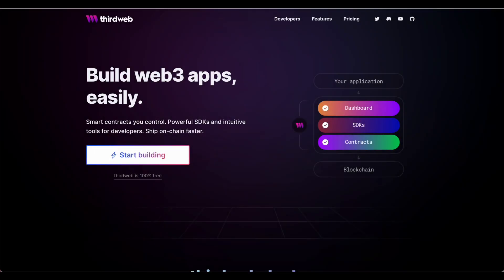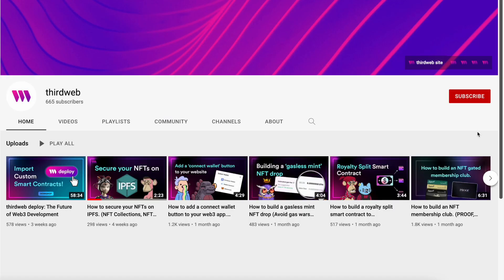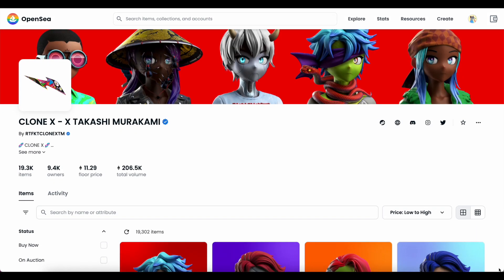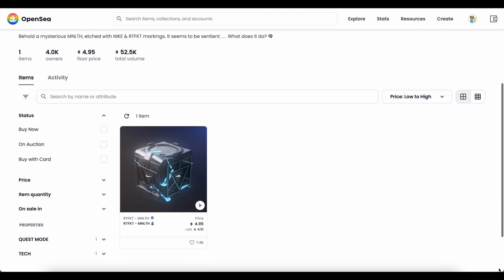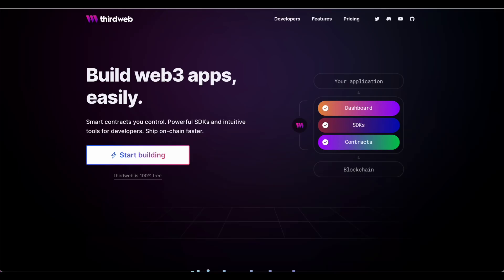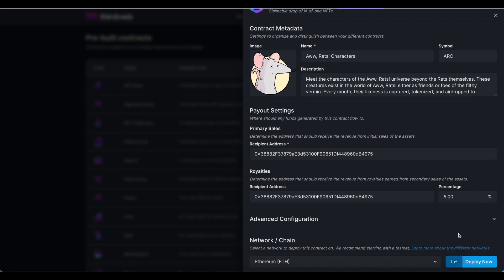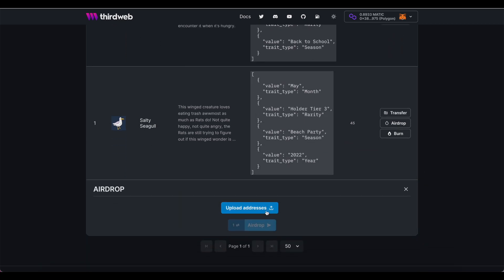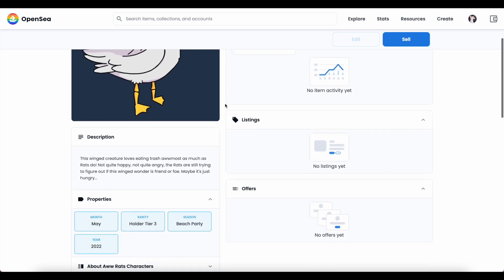How to Airdrop NFTs to your community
Airdrops are a powerful tool for rewarding your token holders with new assets and digital experiences.

They can also be used to expand the size of a project by creating a secondary collection in which a portion is airdropped to existing holder.

Most airdrops are distributed in one of two ways. They can either be automatically sent directly to holders’ wallets or claimed by connecting a wallet to a dApp or airdrop-specific website.

In this guide we show you how to easily Airdrop assets directly to your token holders wallets using thirdweb.